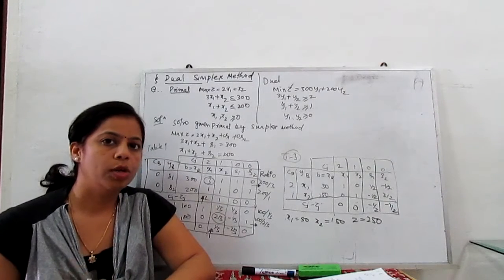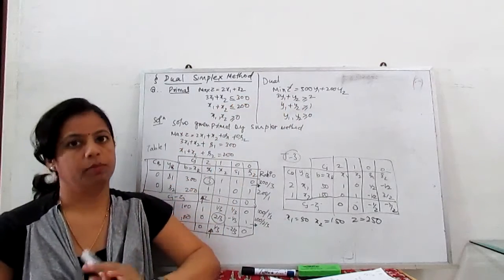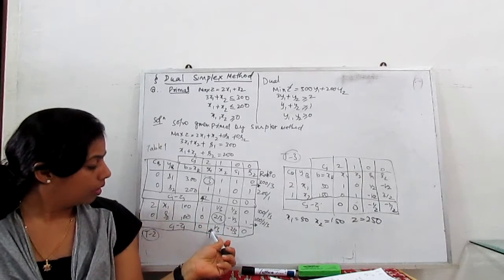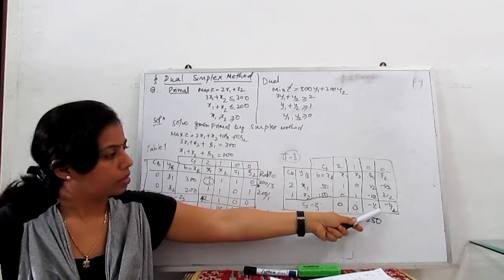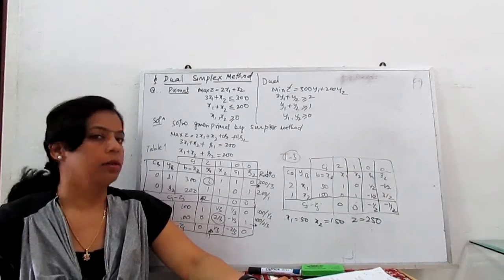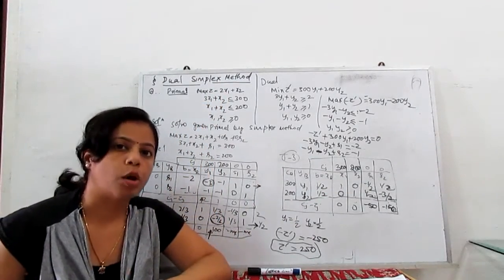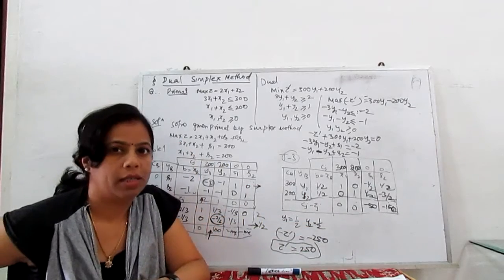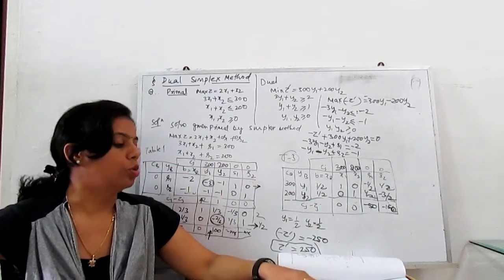Duality simplex method - Part 3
see and learn about relation between dual and primal simplex method